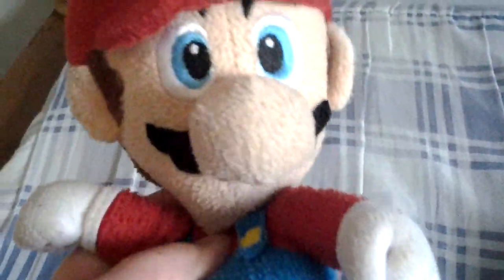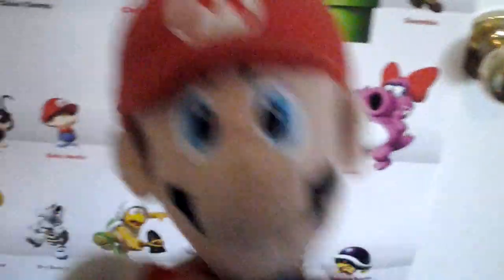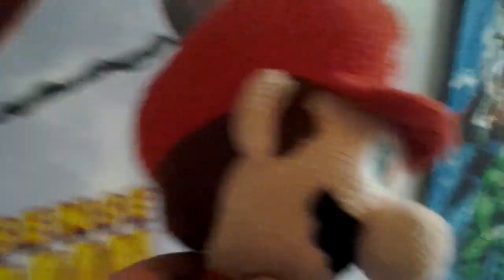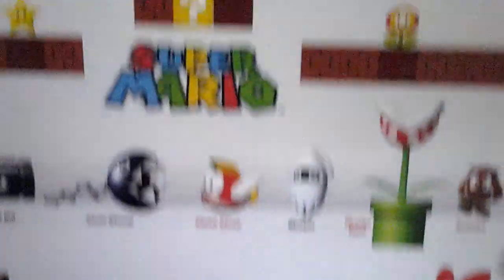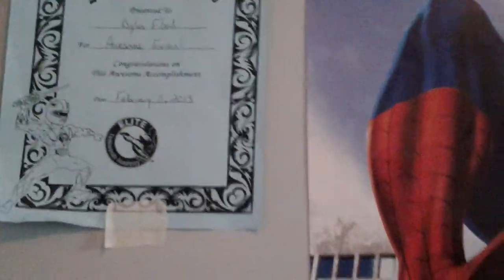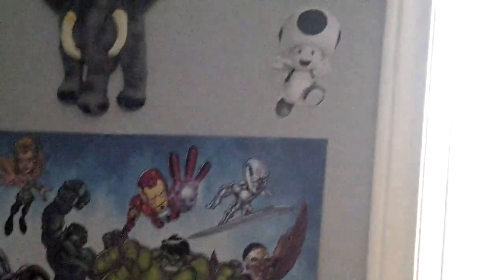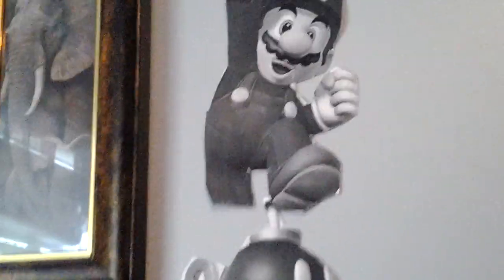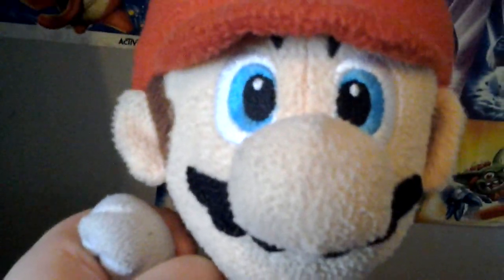50th video (read description)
Our 50th video was suppose to be a episode of plush adventure time but I wanted to do room tour